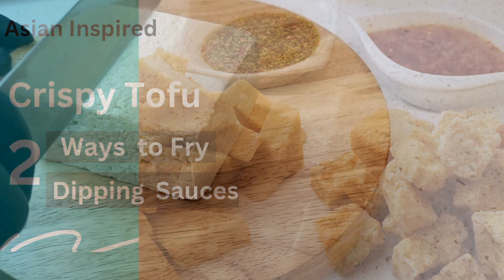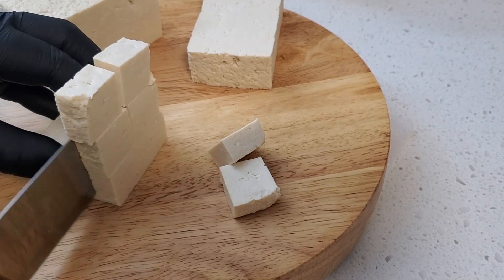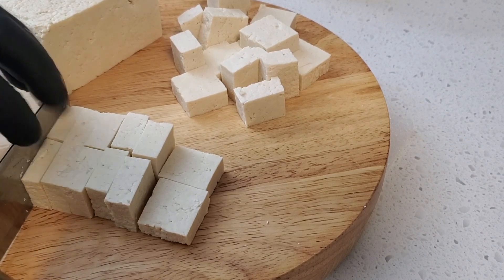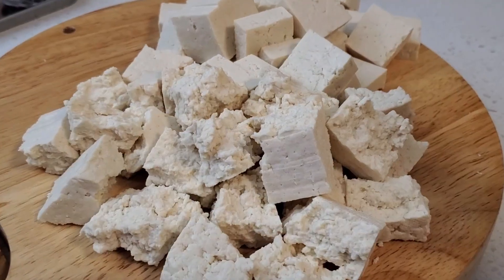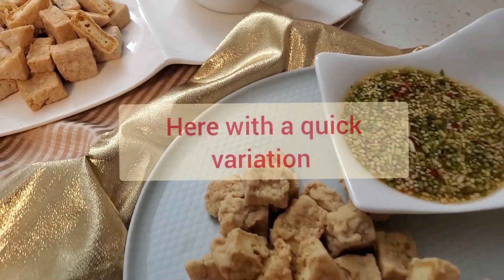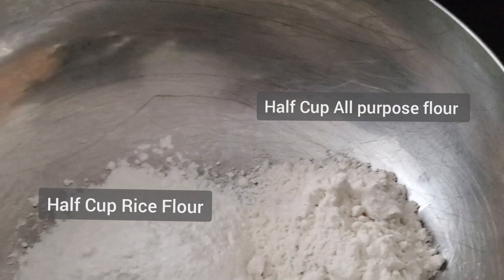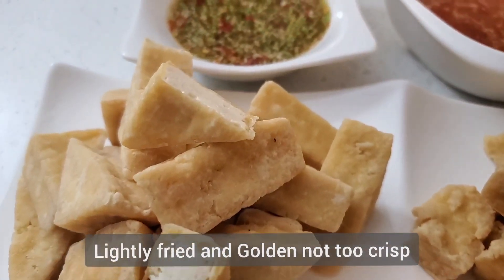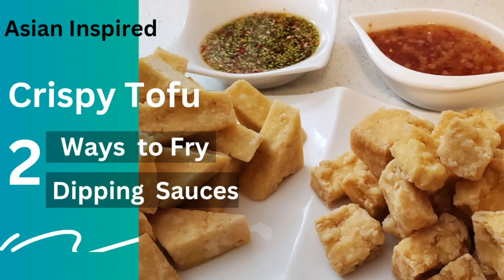Why Tofu is Still Worth It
The difference between cut and hand torn tofu, perfect your cooking with understanding ,then make two simple and delicious dipping sauces.